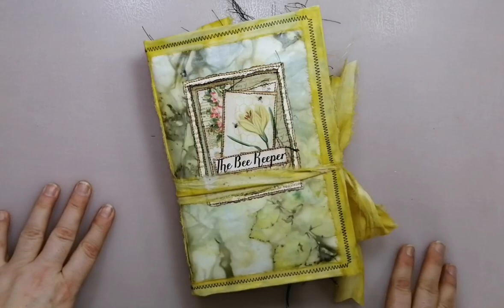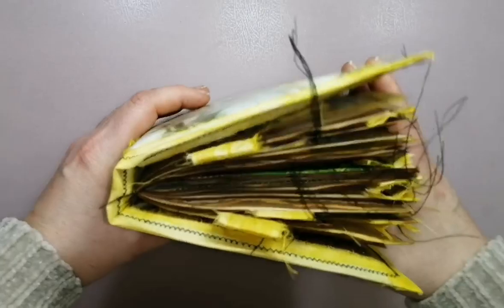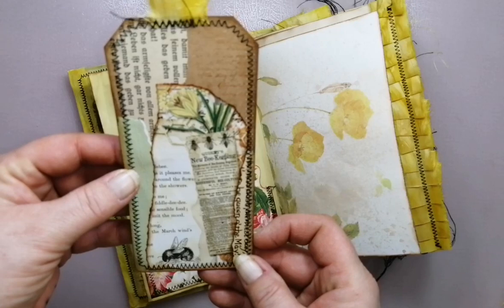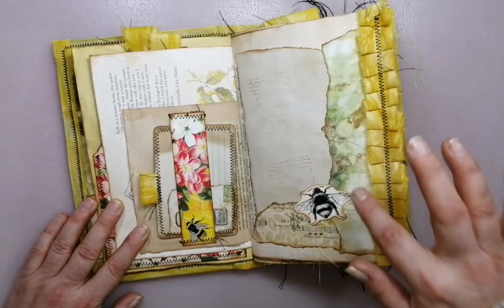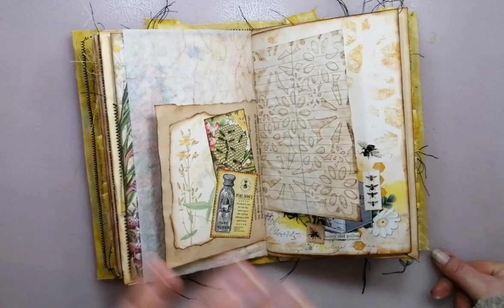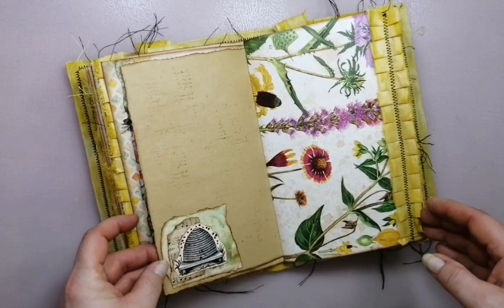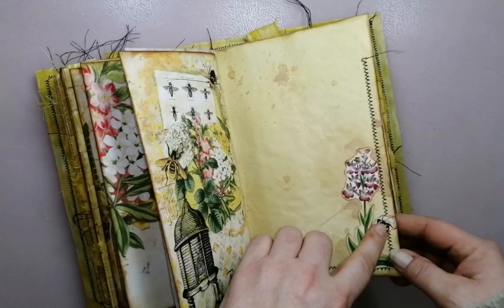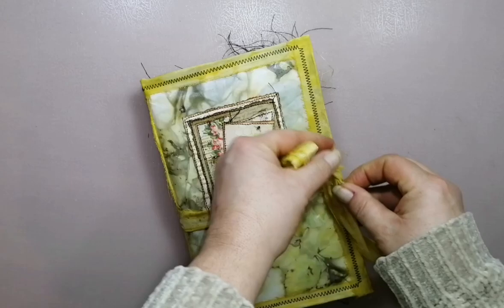Bee-themed journal with Eco dyed padded cover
I have made a new journal, it's bee themed, I just need spring and summer now.

The journal can be found in my shop, if it's not there, it's sold.

I have used the bee keeper digital kit from Calico Collage.